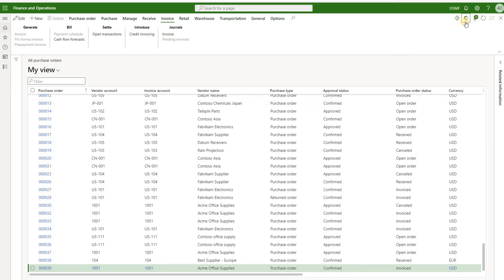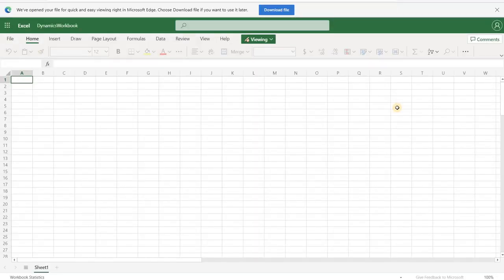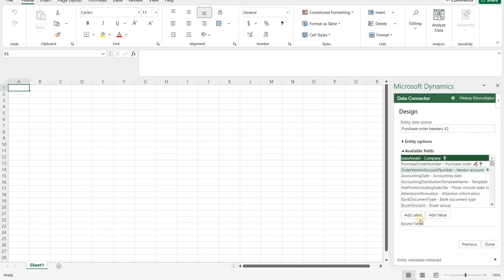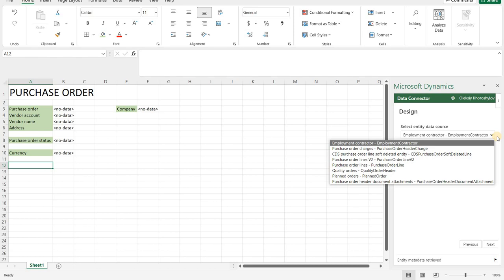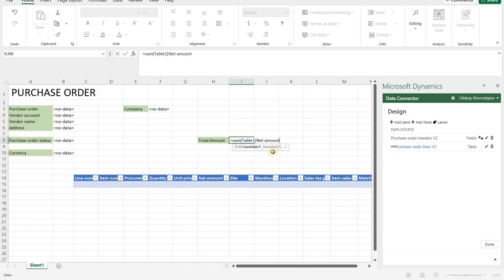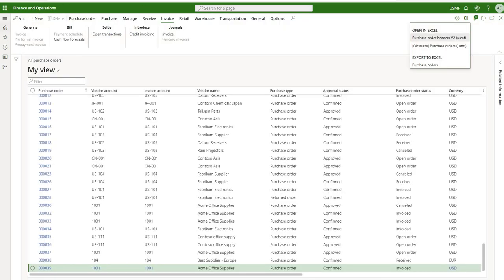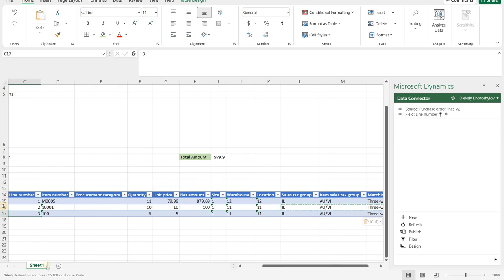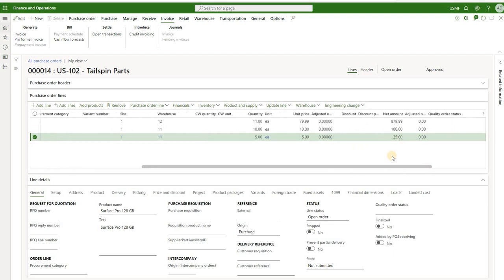Create Excel Template to Upload PO Lines via Office Integration in D365 SCM - Oleksiy Khoroshylov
In this video will show how to create blank Excel template file, design it with fields from to data entities, PO header V2 and PO lines V2 and then save that template in D365 library. We will then show how to use this new O365 template to create new PO lines, right from purchase order form in D365.